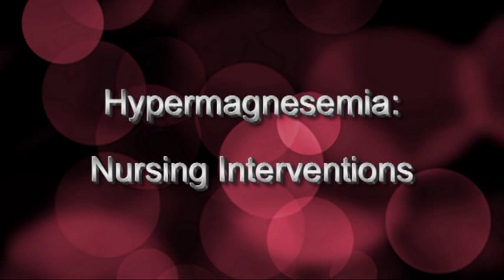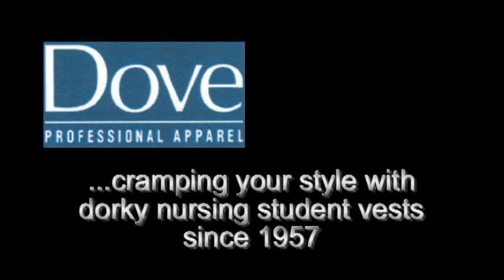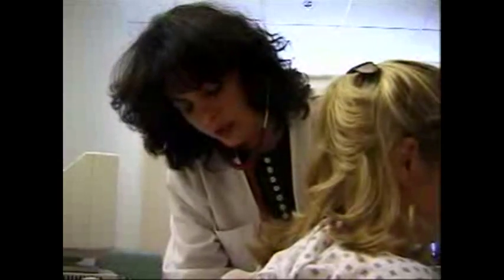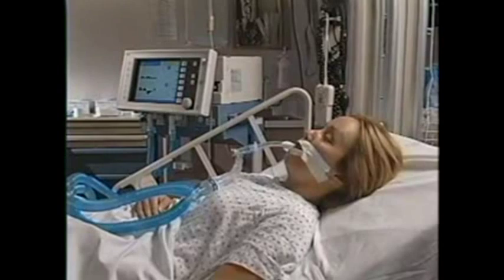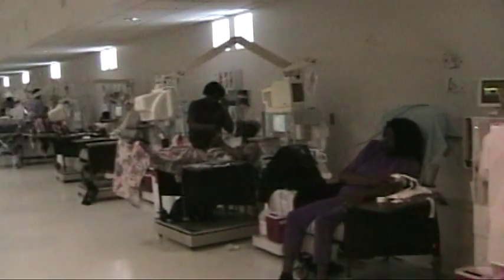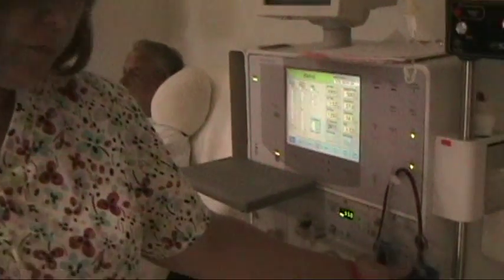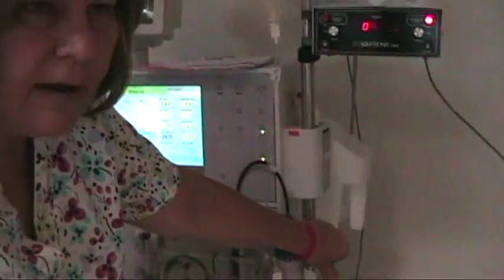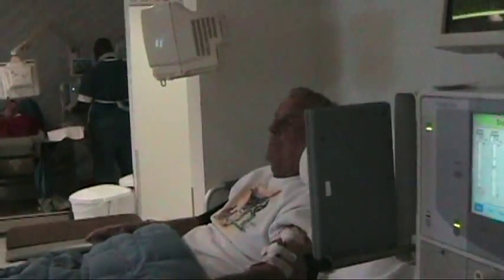Hypermagnesemia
Student video for nursing school presentation